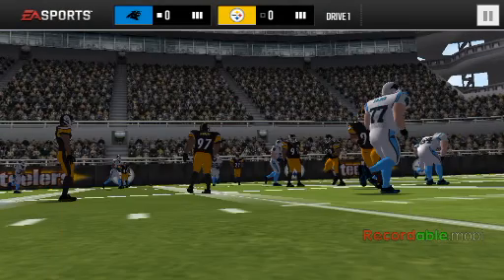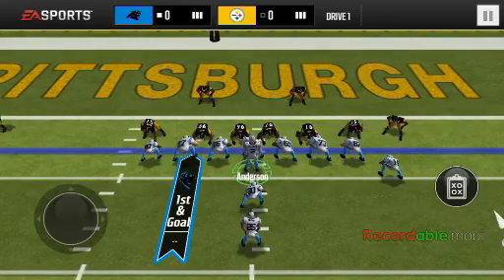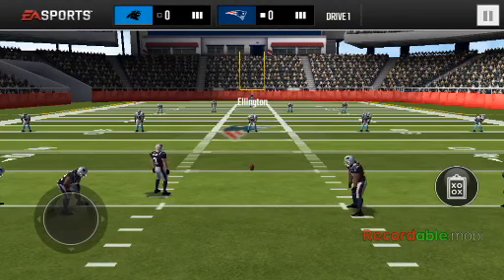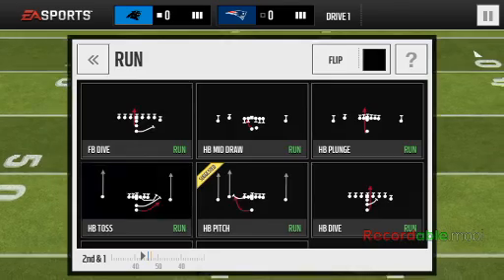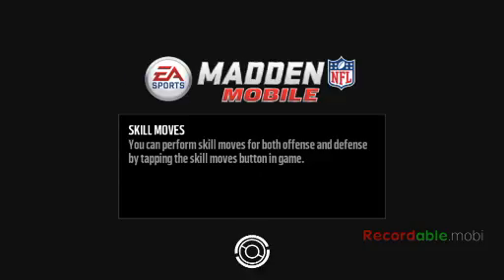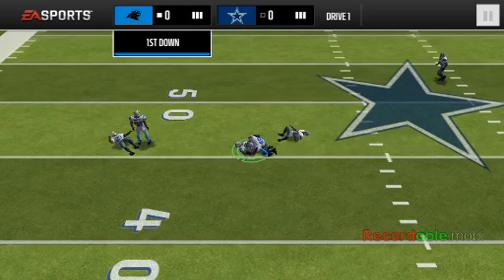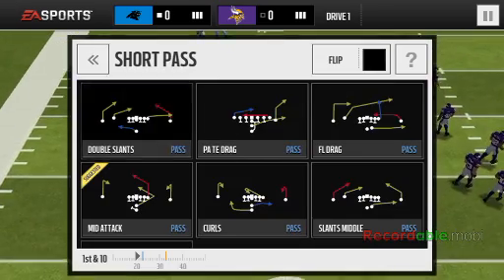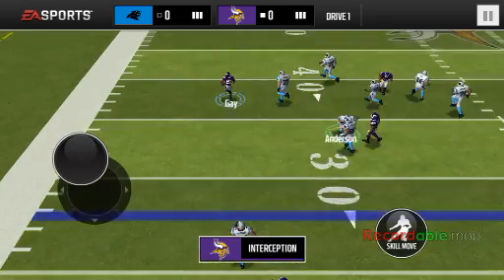Madden 17 CFM Whishlist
Another Whishlist Video will come out soon